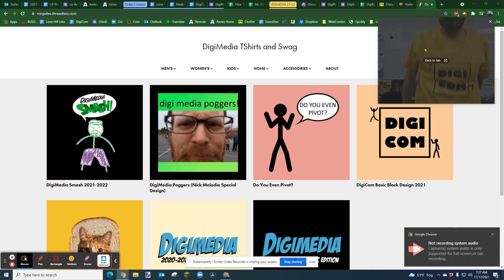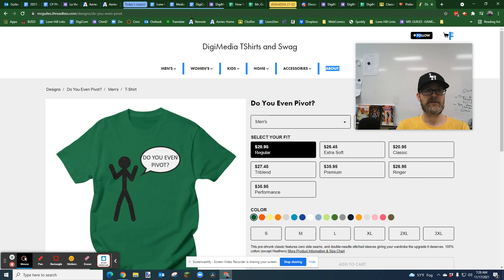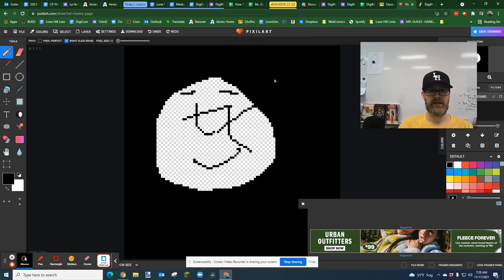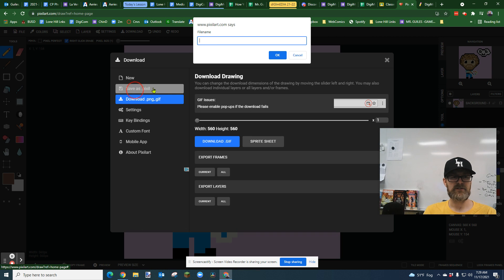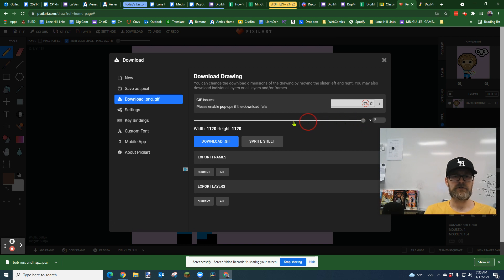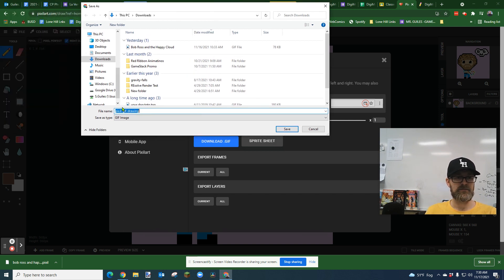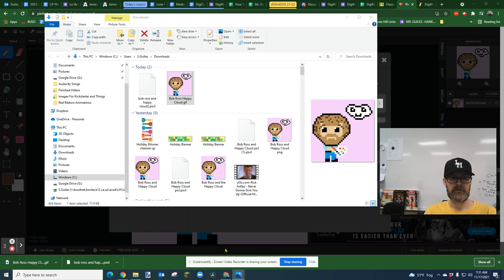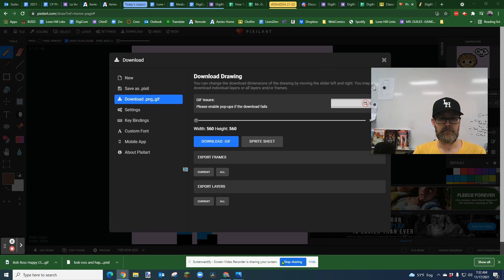How To Export and Save Your PixilArt.com Gif or Animation - & SWAG Report